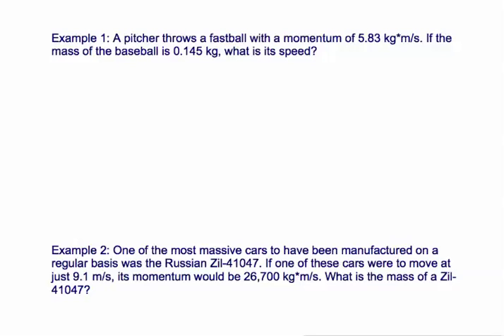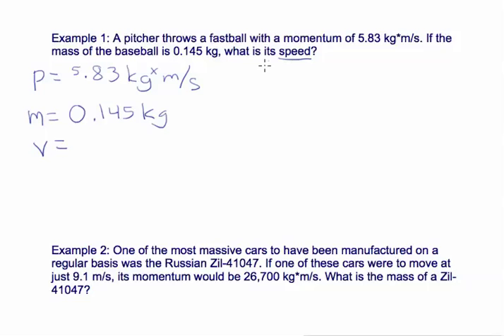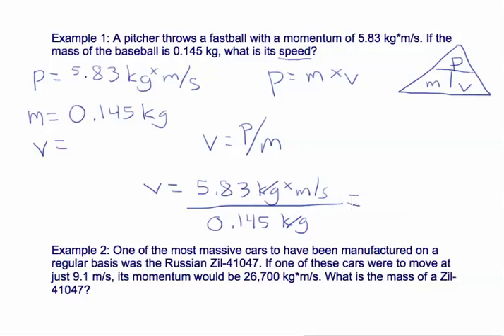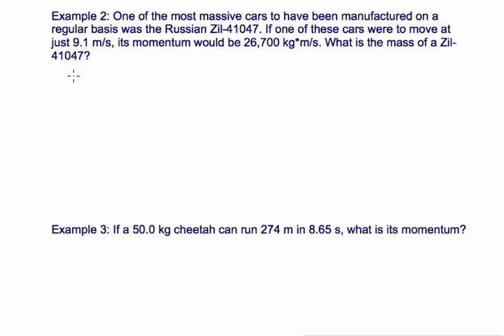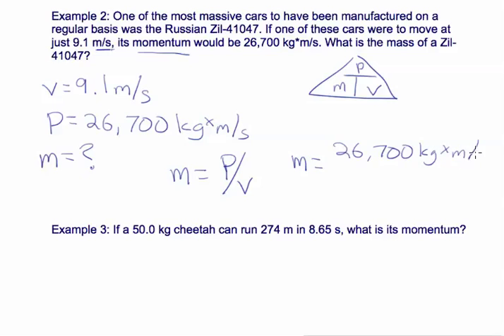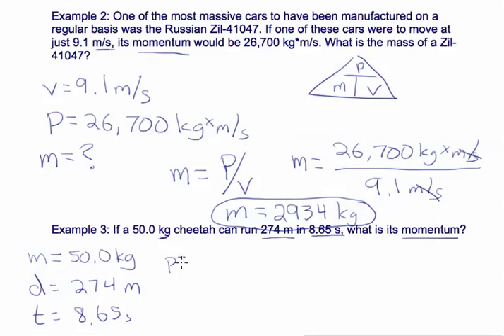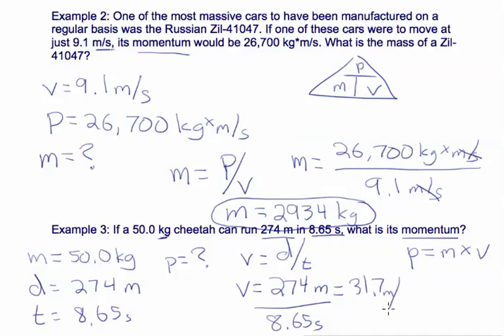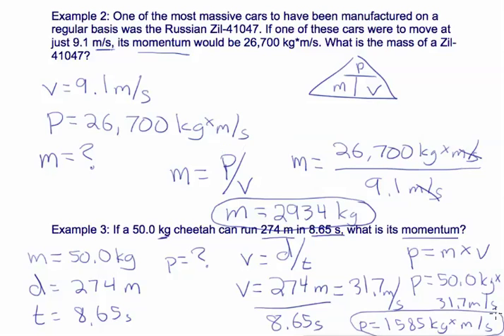14.2 Momentum Examples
Mrs. Hillesheim explains and demonstrates how to do calculations involving momentum.